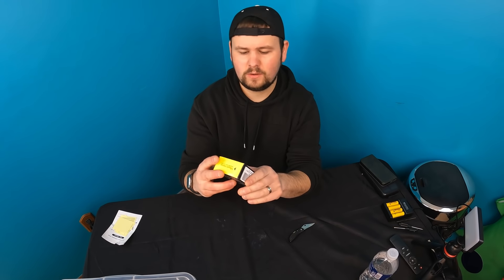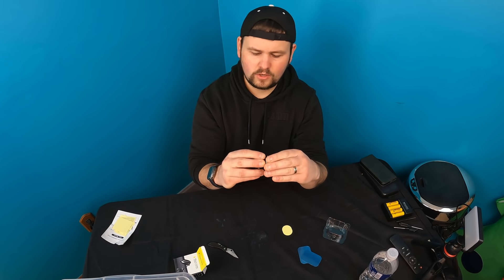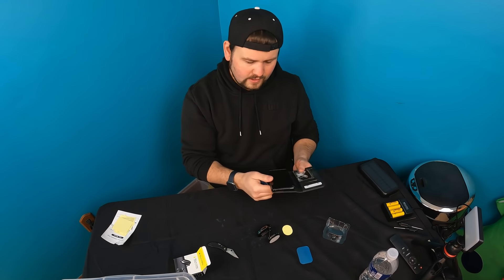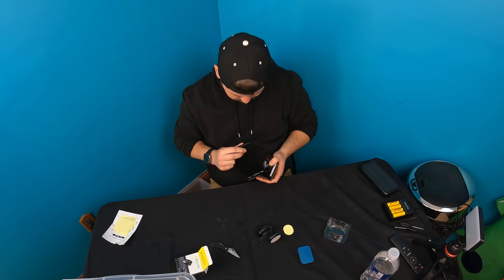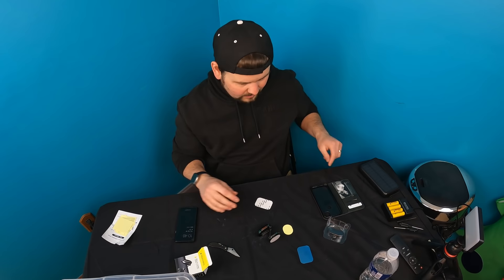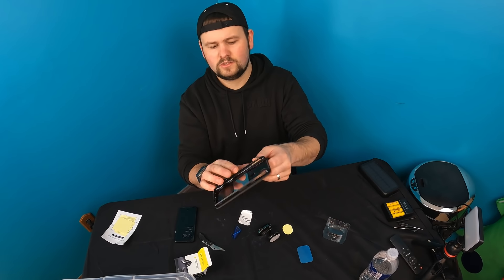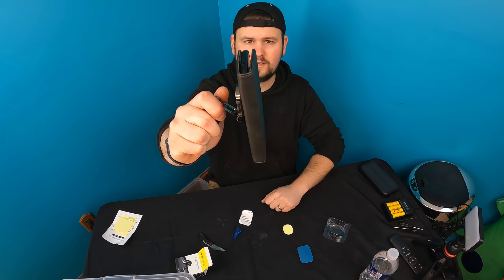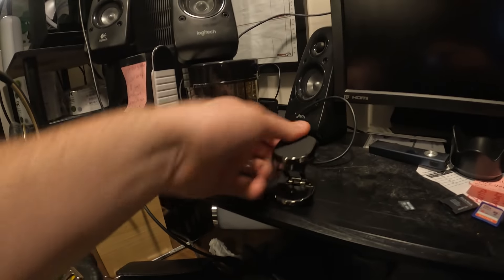Unboxing: Magnetic Phone Holder for Car【Upgrade Foldable】Magnetic Phone Mount Multi-Functional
Magnetic Phone Holder for Car【Upgrade Foldable】Magnetic Phone Mount Multi-Functional
If your interested you can buy it

Magnetic Phone Holder for Car【Upgrade Foldable】Magnetic Phone Mount Multi-Functional 360°Rotation phone magnet for car Dashboard Phone Holder Magnetic Car Mount for iPhone, Samsung, LG All Smartphones

HOMESTEADTESSIEFREE